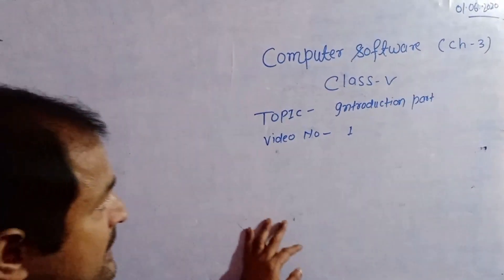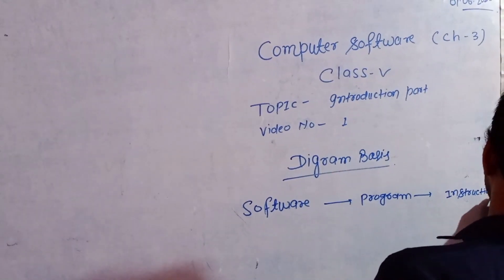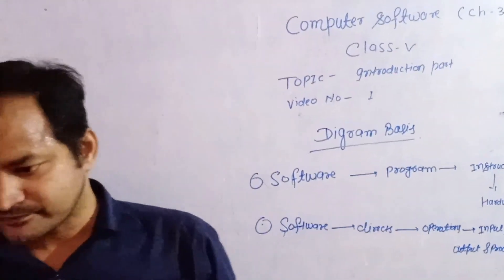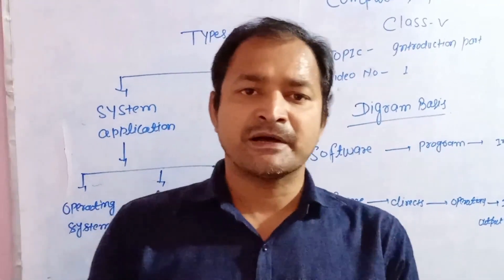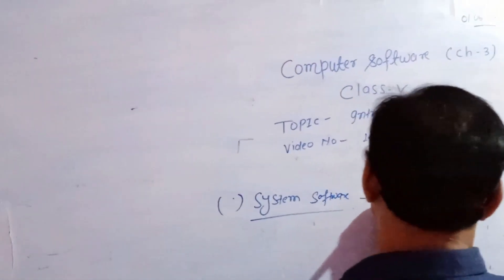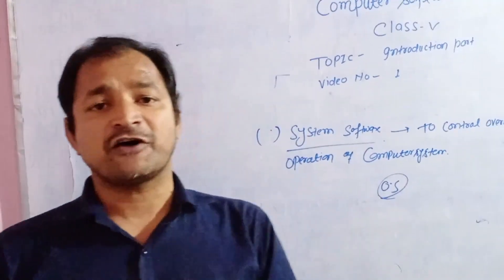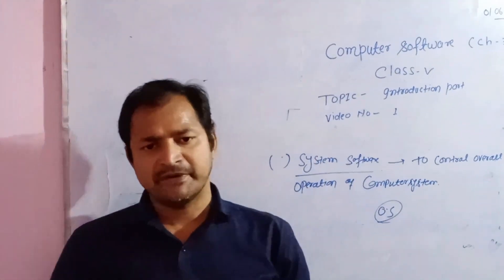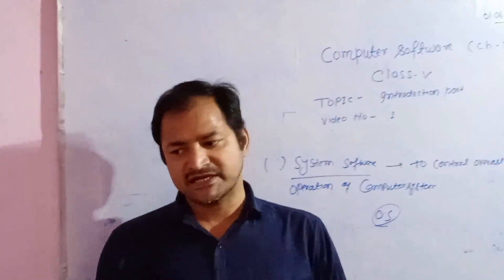Computer software class 5 ch 3